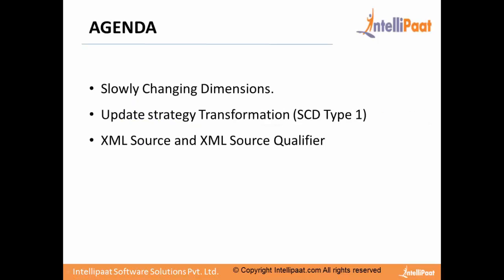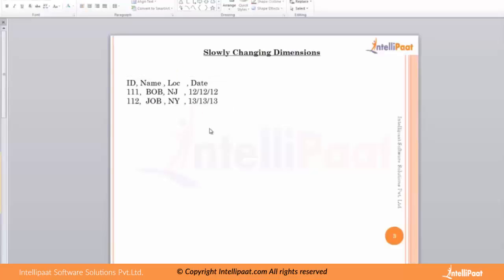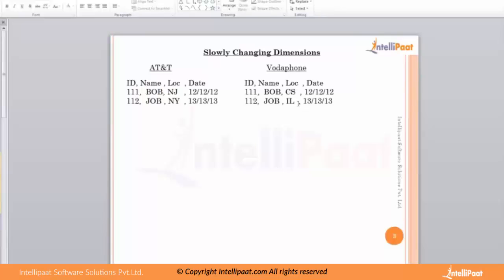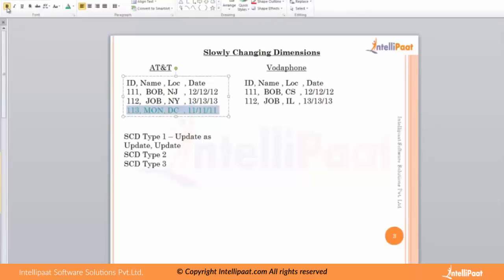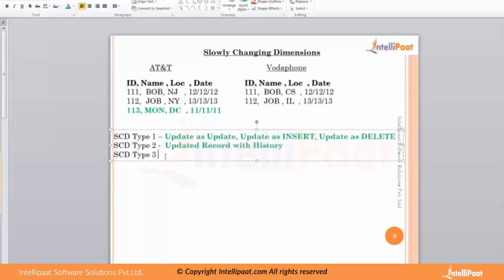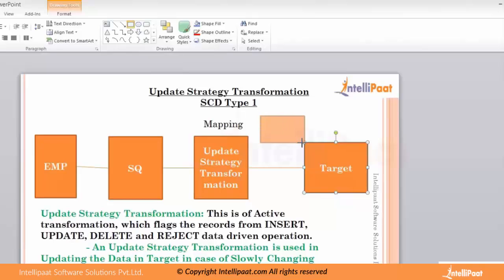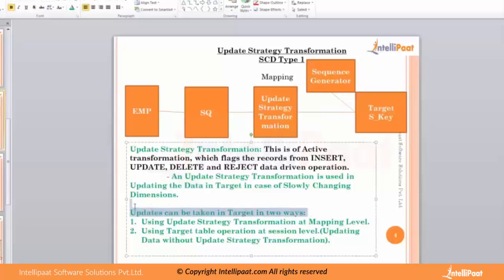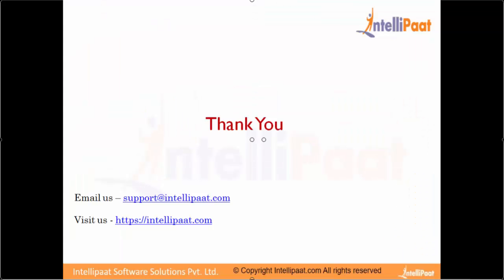SCD in Informatica | Informatica Tutorial | Informatica Online Training - Intellipaat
This is Informatica training video for both beginners and advanced learners that covers Informatica Desktop, Admin, Architecture, Dashboard and hands-on training in designing Informatica ETL Tool. Become expert in Informatica analytics, Informatica and Informatica advanced concepts for Informatica Certification. Check our Informatica Tutorials and Interview questions to get a Informatica inside view.